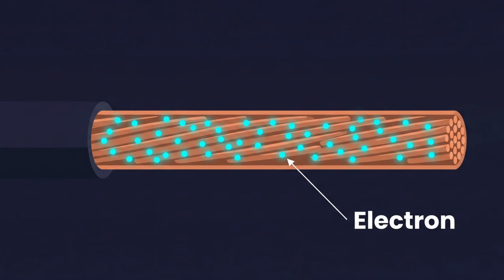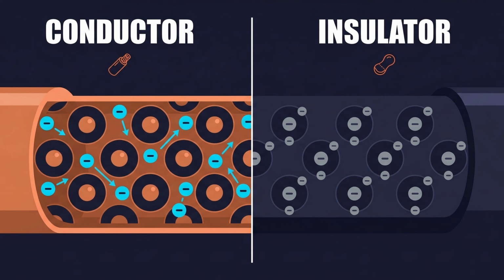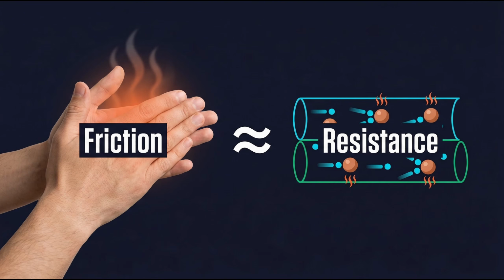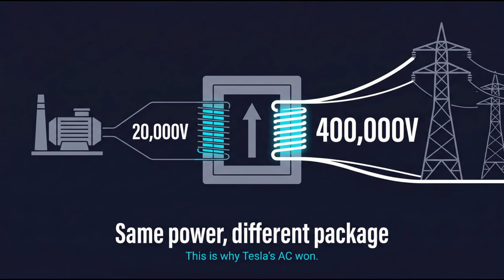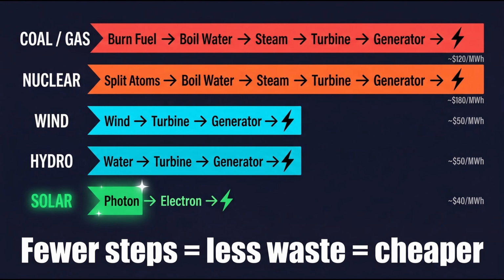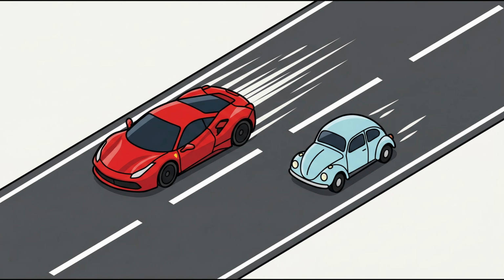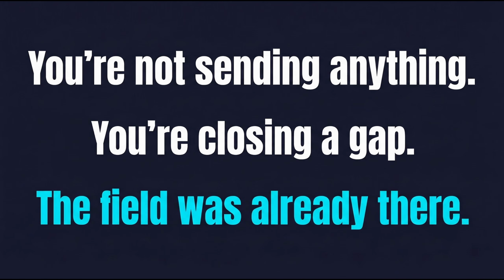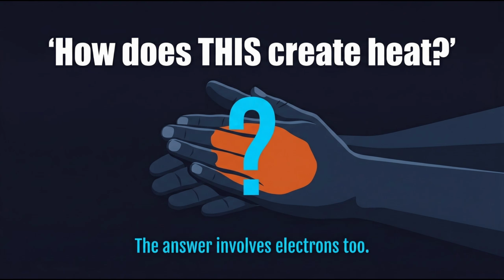How Electricity Actually Works (It's Insane)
Electrons move slower than a snail – so why does a light turn on instantly? Here's how electricity actually works, from power plant to your phone charger.

In this video, you'll learn what electricity really is, how voltage, current, and resistance work together, why we use AC instead of DC, and how the power grid delivers energy to your home. At the end, I solve the snail paradox – and the answer is mind-blowing.

⏱ Chapters:
0:00 The Snail Paradox
0:35 What Is Electricity
1:37 Making It Flow (Voltage, Current, Resistance)
3:04 AC vs DC
4:07 The Power Grid
5:18 Solving the Snail Paradox
8:03 Outro

🔑 Key facts from this video:
• Electrons drift at ~0.2 mm/s (slower than any snail)
• The electric field propagates at ~270,000 km/s (~90% speed of light)
• In one human blink (300 ms), the field travels 80,000 km – twice around the Earth
• AC won over DC because transformers make long-distance transmission efficient
• Coal, gas, and nuclear all do the same thing: boil water → steam → spin turbine
• Solar skips everything: photon hits panel → electron knocked loose → pure DC

📚 Sources:
• Electron drift velocity: Halliday, Resnick & Walker – Fundamentals of Physics
• Electric field propagation speed: ~0.9c in copper conductors
• Ohm's Law: V = I × R
• AC frequency: 50 Hz (Europe), 60 Hz (US)
• Grid voltage: 400 kV transmission, 230V (EU) / 110V (US) distribution